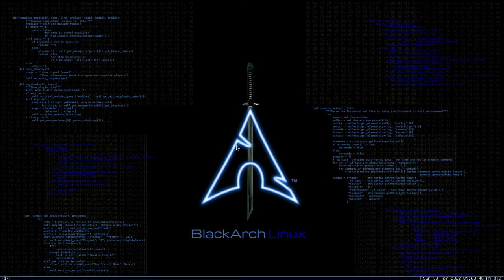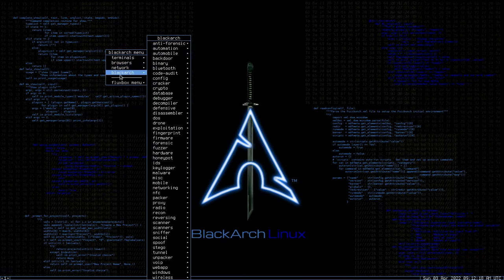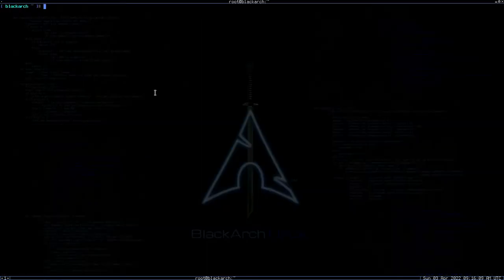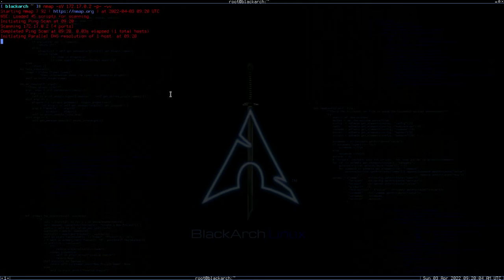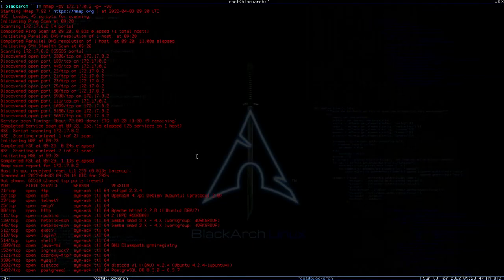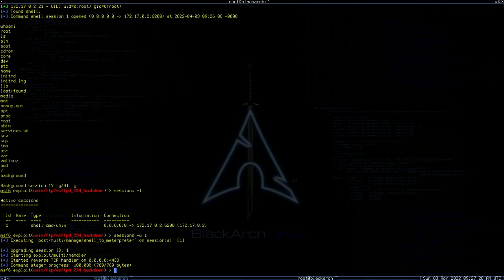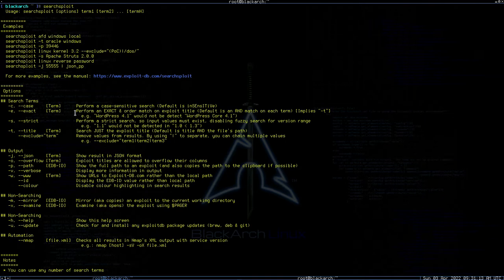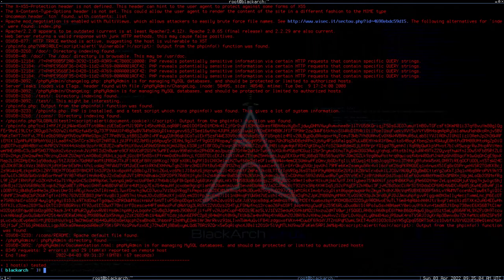HACKING WITH BLACKARCH LINUX - YOU SHOULD TRY THIS DISTRO NOW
BlackArch is a penetration testing distribution based on Arch Linux that provides a large amount of cyber security tools. It is an open-source distro created specially for penetration testers and security researchers. The repository contains more than 2700 tools that can be installed individually or in groups. BlackArch Linux is compatible with existing Arch Linux installs.
BlackArch is similar in usage to both Parrot OS and Kali Linux when fully installed, with a major difference being BlackArch is based on Arch Linux instead of Debian.

BlackArch only provides the Xfce desktop environment in the "Slim ISO" but provides multiple preconfigured Window Managers in the "Full ISO".

Similar to Kali Linux and Parrot OS, BlackArch can be burned to an ISO image and run as a live system. BlackArch can also be installed as an unofficial user repository on any current Arch Linux installation.

In this video i will demonstrate how to do recon and exploitation with Blackarch linux.

Ahsante